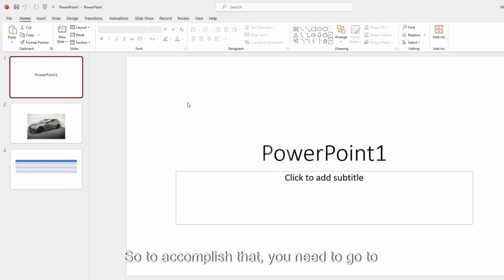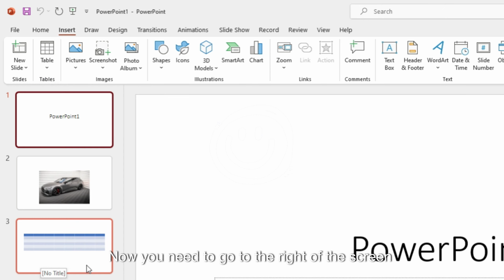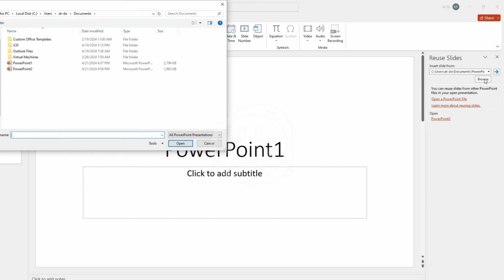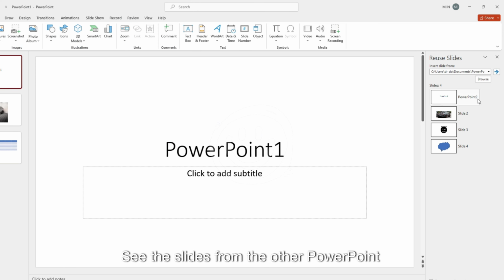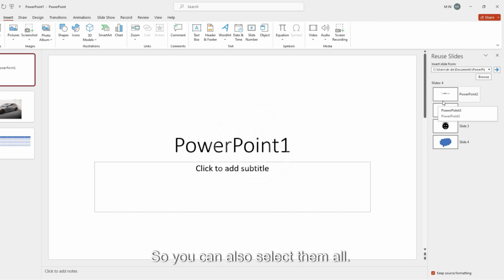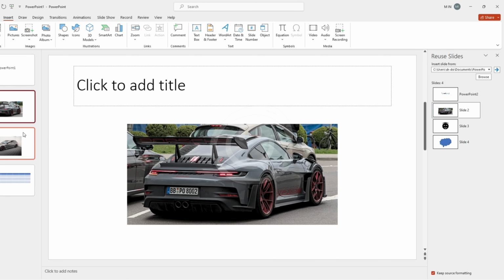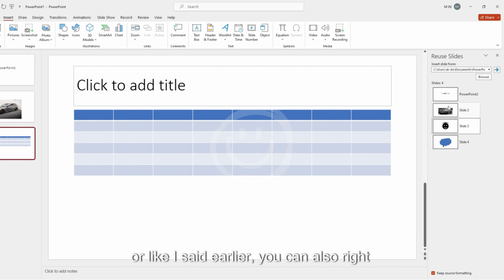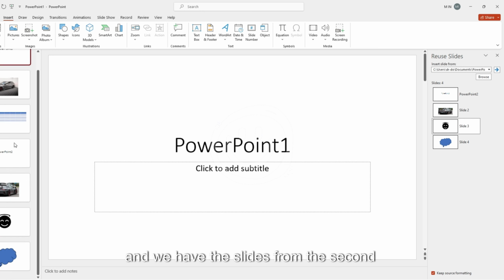Merge Powerpoints Into One Powerpoint - Merge 2 Powerpoint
In this video I will show you how to merge powerpoints into one powerpoint or merge 2 powerpoint